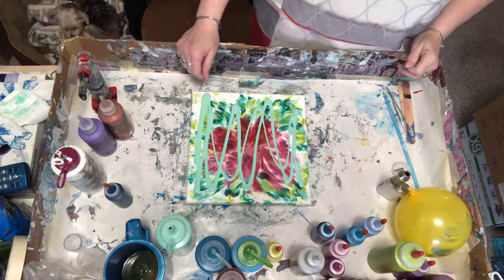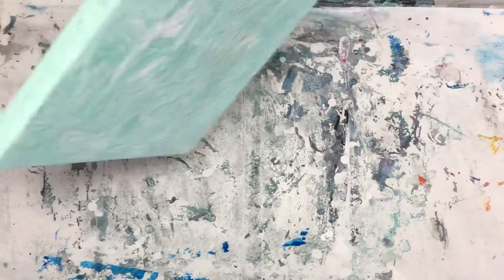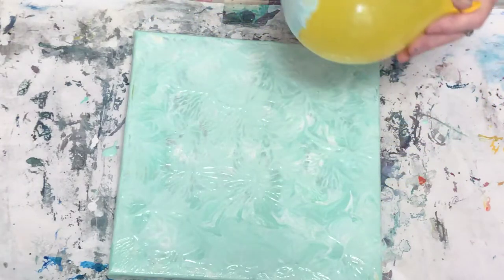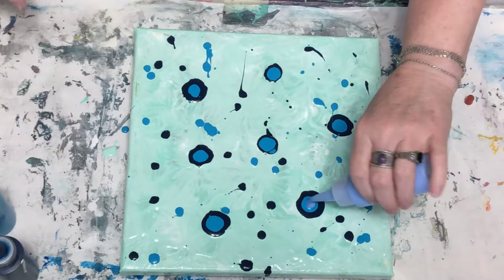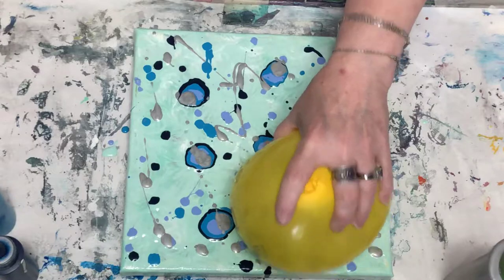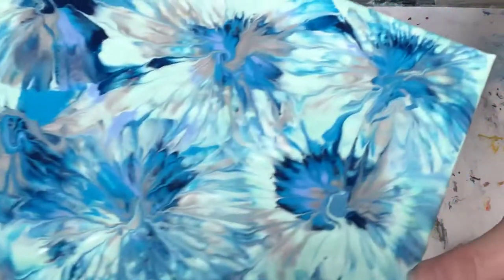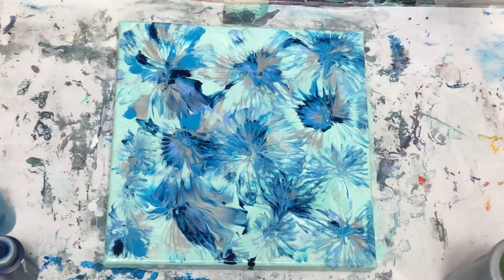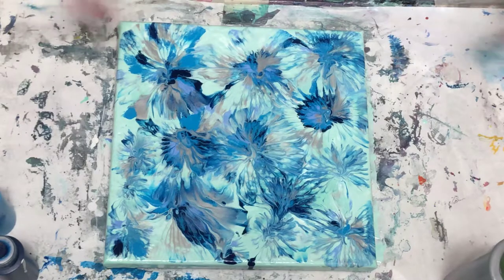5 min balloon smash to cover this bad painting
How to cover up an ugly dry painting in 5 minutes CHECK OUT THE RESULTS